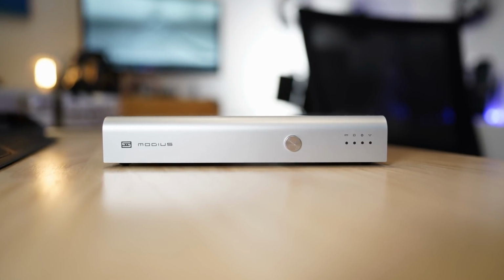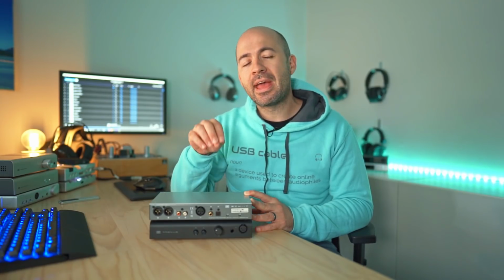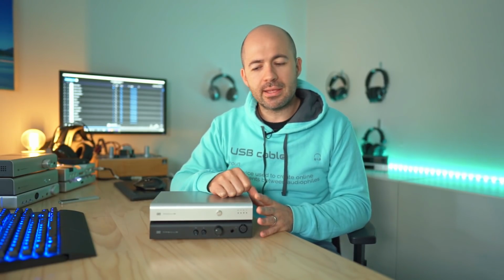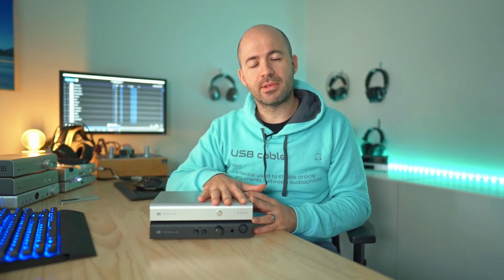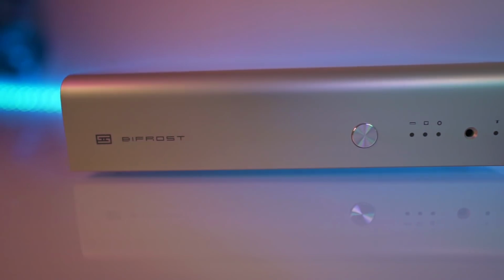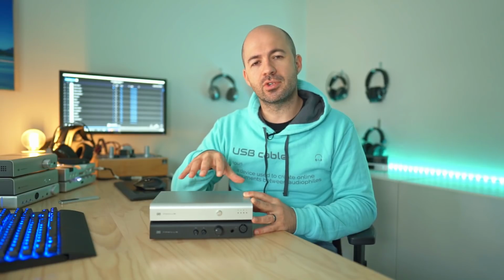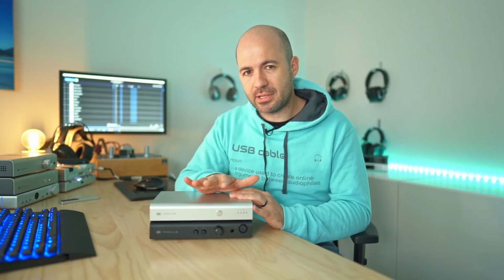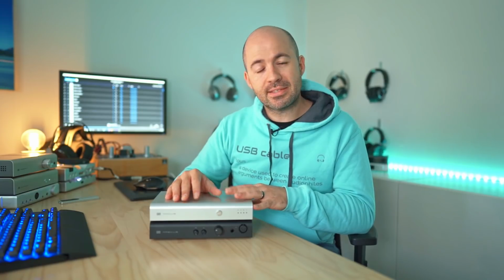Schiit Modius Balanced DAC Review - This schiit is unfair!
A review of the Schiit Modius fully balanced DAC including comparisons with the Schiit Bifrost 2 and the Loxjie D30 as well as amp matching impressions with the Schiit Magnius and Schiit Asgard 3.
(Passion for Sound receives no income from these purchases)

0:00 Introduction
2:02 Features and functions
4:23 External power vs USB power
6:02 Glamour video
6:52 Latency
7:55 Treble roll-off
9:40 Sound quality
13:05 Vs Schiit Bifrost 2
15:03 Vs Loxjie D30
17:10 Schiit amp pairings
18:14 with Schiit Magnius
19:27 with Schiit Asgard 3
21:14 Final conclusions

Check out this link for an ever-evolving list of the products I recommend, including links to make your research and purchasing easier!

Reviews filmed using:
Sony ZV-1: 🇺🇸
Sony A7R III: 🇺🇸
Sony FE 24mm F/1.4: 🇺🇸
Scarlett 2i2 Audio Interface: 🇺🇸
Neewer Bi-color 660 LED lights: 🇺🇸